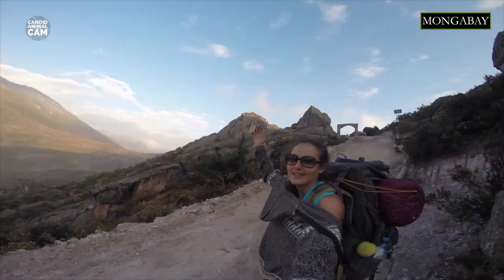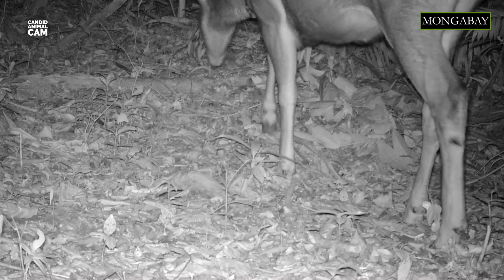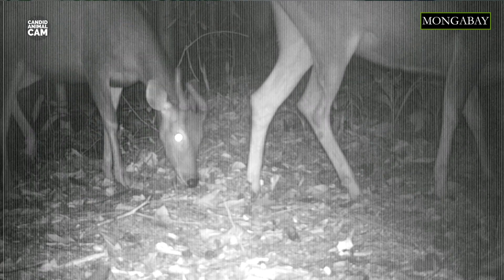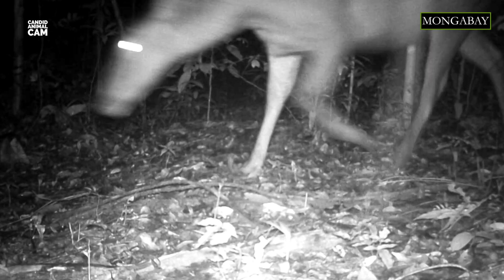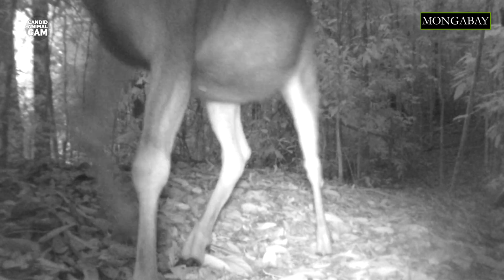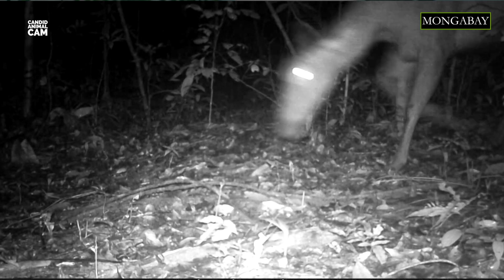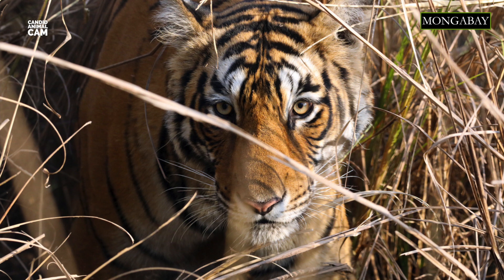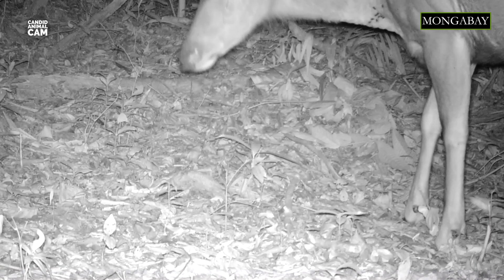What is a sambar deer? Meeting one of Asia's largest threatened deer | Candid Animal Cam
This week on Candid Animal Cam, we're talking about the sambar deer, a species of deer found in the Indian subcontinent, South China, and Southeast Asia.

Did you know that male adult sambar deer and pregnant or lactating females have a hairless red spot located mid-way down their throats that sometimes oozes a white liquid? Biologists suggest the sore spot may be linked with glandular activity.

Special thanks to Jonathan Moore and Matthew Luskin for sharing this footage with us. Every Tuesday, Mongabay will bring you a new episode of Candid Animal Cam, so subscribe and hit the bell icon to make sure you never miss a camera trap video again!